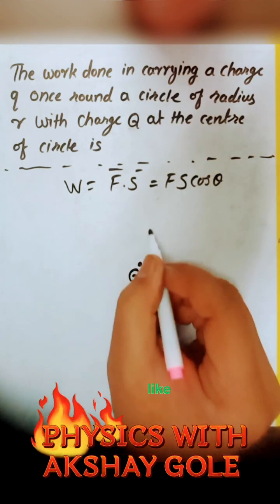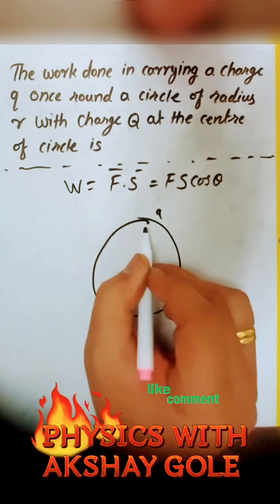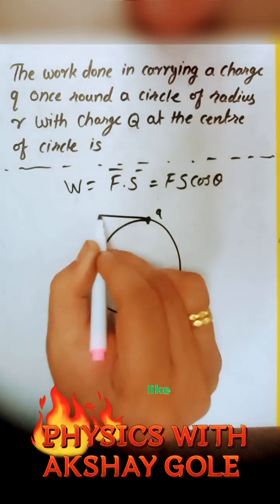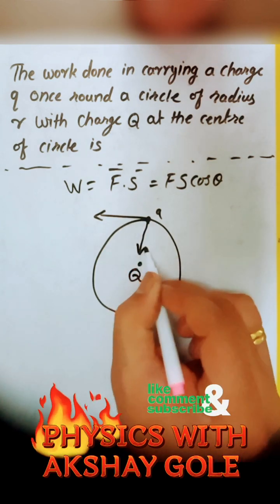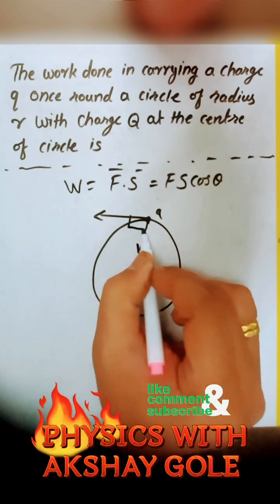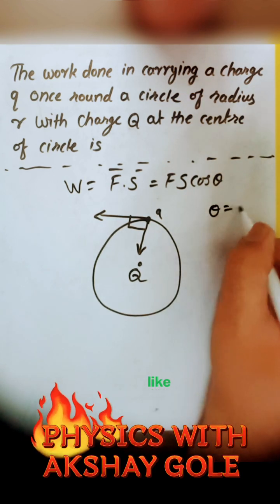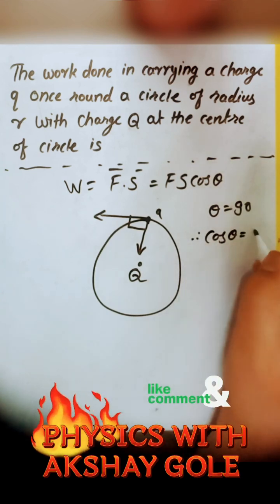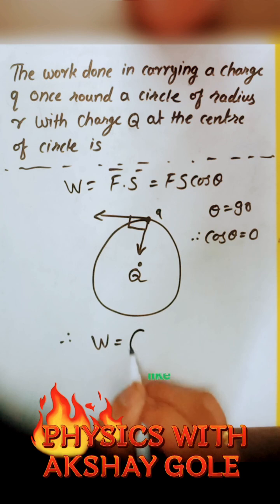Work done in carrying charge q once round the circle of radius r with charge Q at centre is